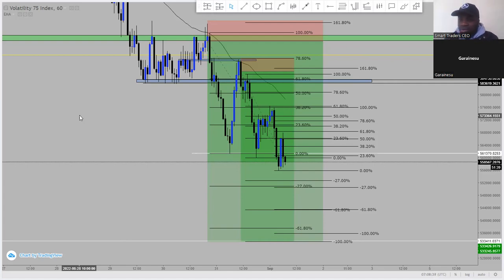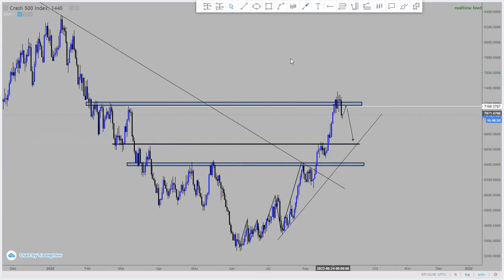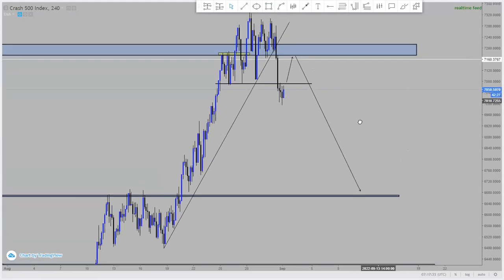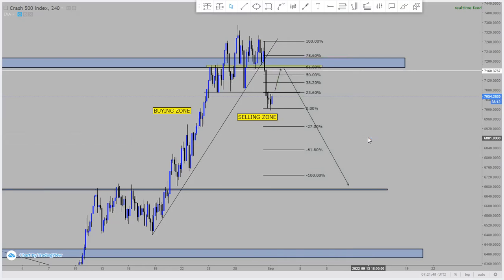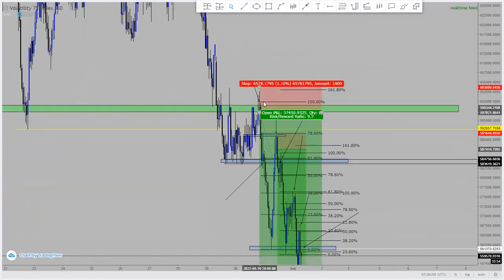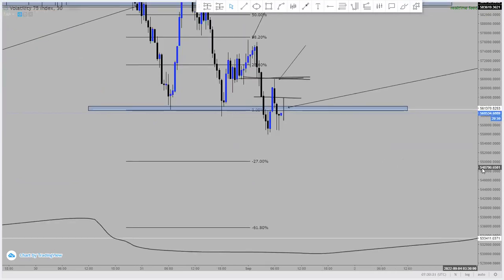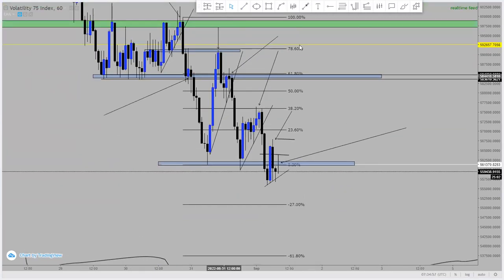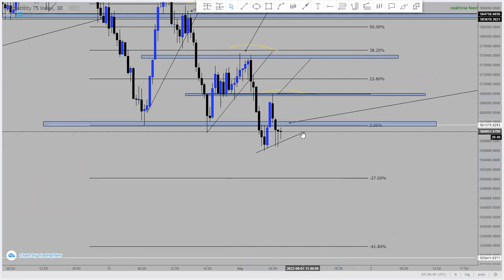Make $1000 Every Day Trading VIX75 (99.9% Most Profitable Strategy Ever!)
In this video, we're going to show you how to make $1000 trading VIX75 (99.9% most profitable strategy ever!).

If you're looking to make some serious money trading the market, then you need to watch this video! We're going to show you a strategy that has consistently been able to make thousands of dollars every day trading VIX75. This is one of the most profitable strategies you'll ever come across, so be sure to check it out!